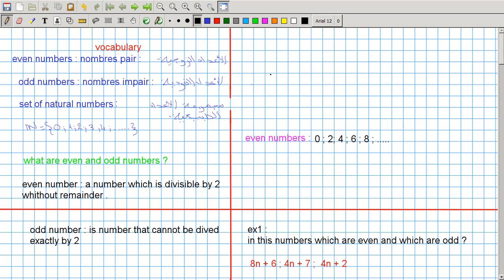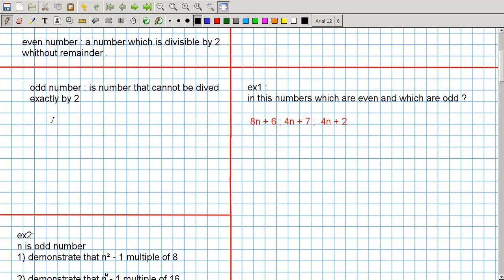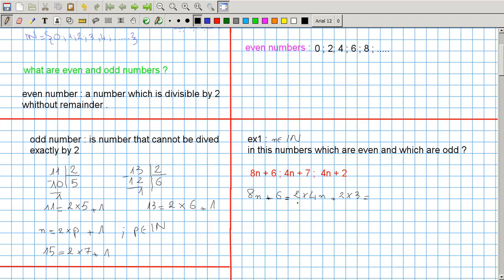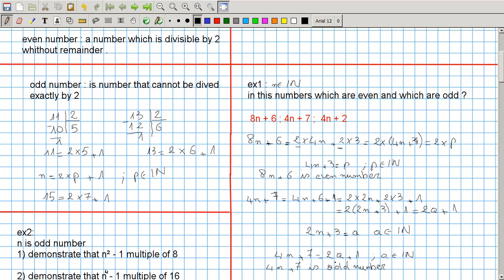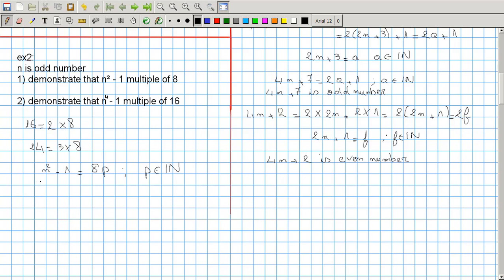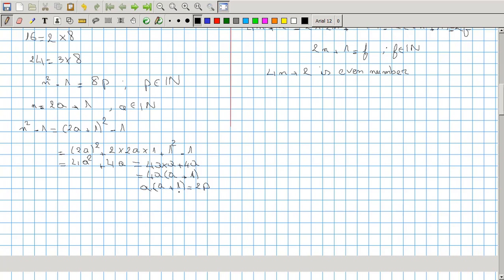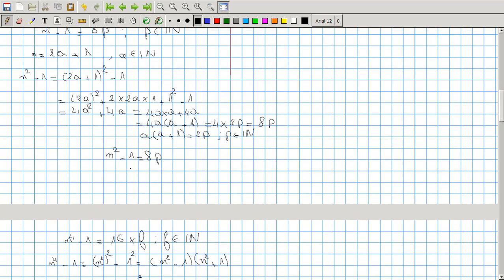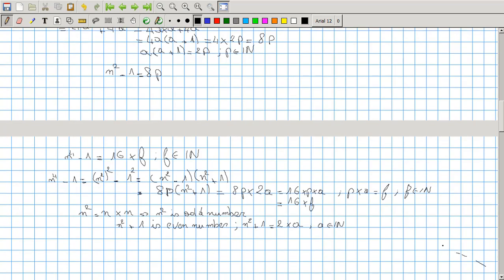الأعداد الزوجية والفردية جذع مشترك علمي even and odd numbers Tronc commun scientifique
الأعداد الزوجية والفردية جذع مشترك علمي even and odd numbers
الرياضيات بالانجليزية Maths in eglish
 les nombres pair et impair premiere leçon